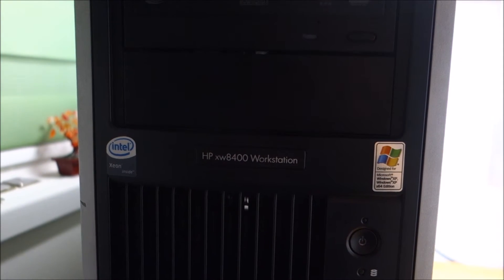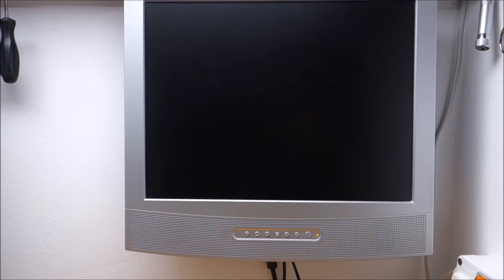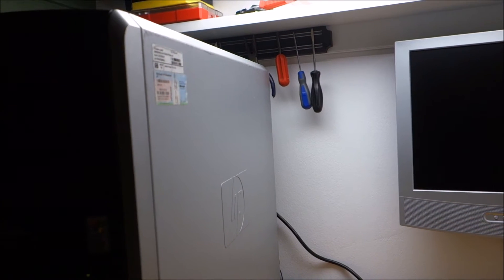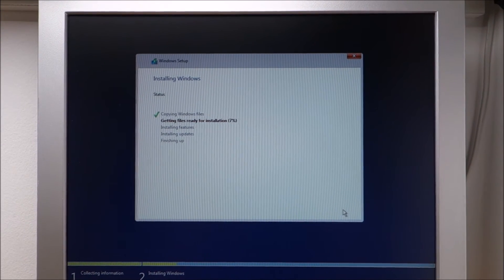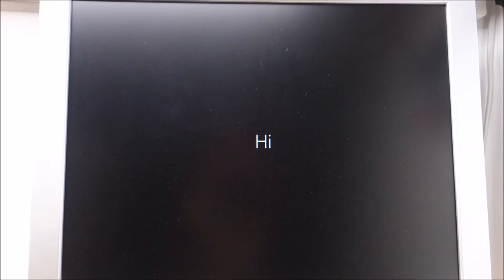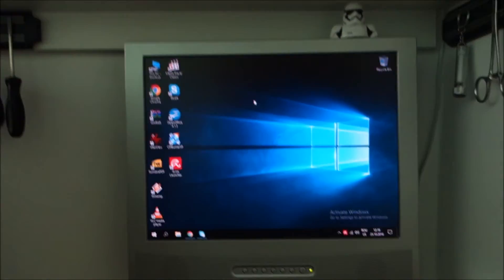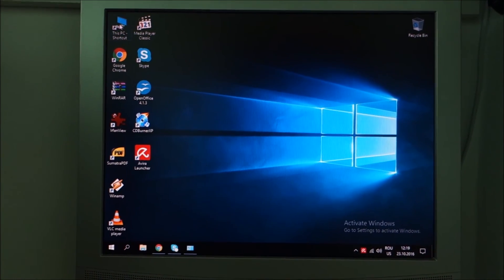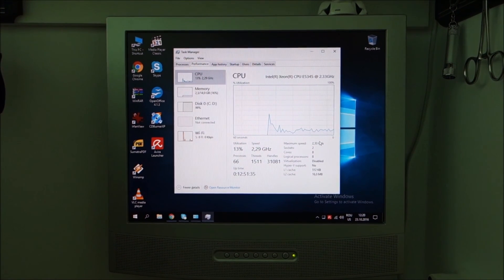Windows 10 working perfectly on HP xw8400 workstation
Even a Windows 10 trial is better than the original Windows XP it came out with.